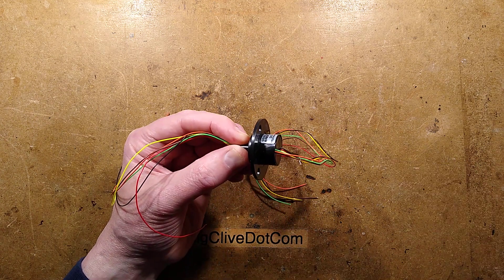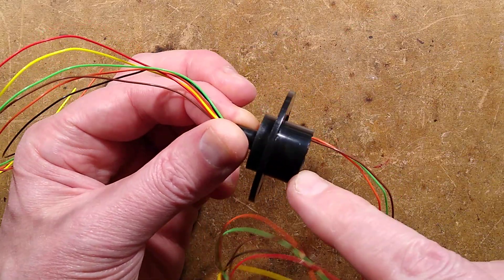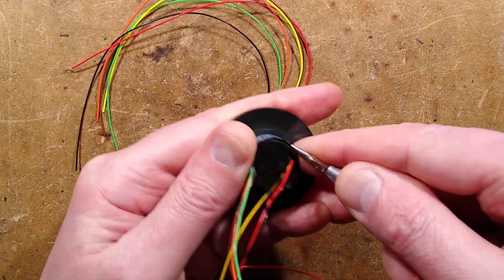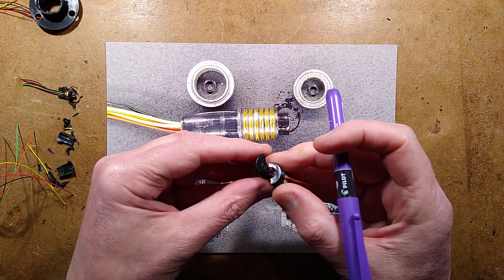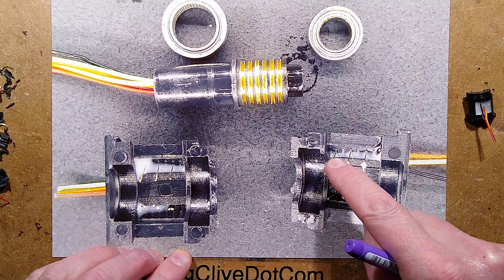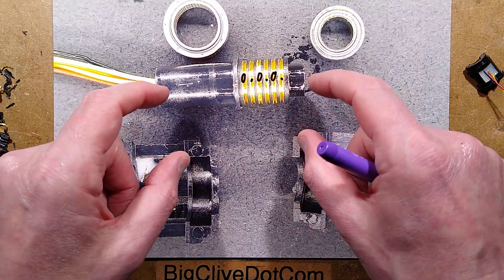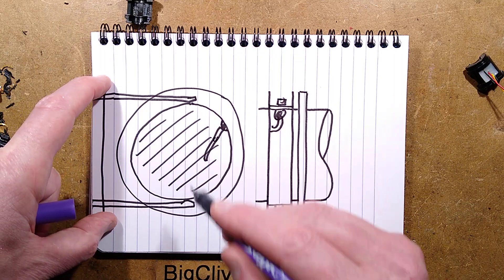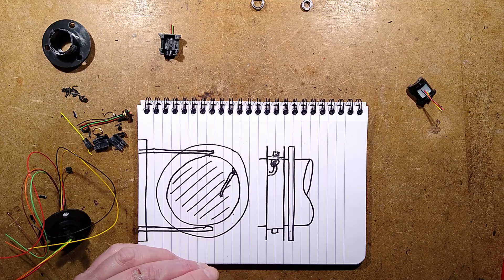6-circuit slip-ring teardown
This is a fairly common item on eBay.  The fact it's on eBay does mean it may be a dumpster product, but it's a good indication of what is available from better quality sources.

The electrical spec for this seems a bit zealous, especially when you see what's inside it.  I think I'll give passing mains through this a miss.  Even the 2A contact rating seems a bit generous.

But the construction actually turned out to be surprisingly good.  Not just with two bearings, but a very clean construction with the rings also acting as guides for the sliding contacts.

For beefier applications AliExpress has some very rugged looking slip ring assemblies with carbon brushes and chunky brass rings.